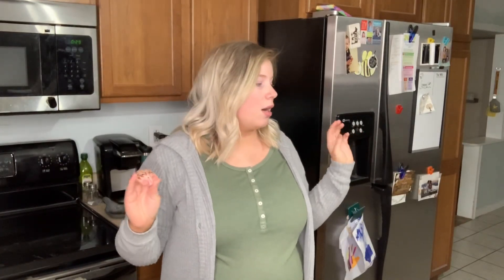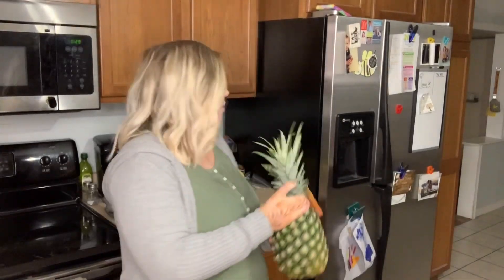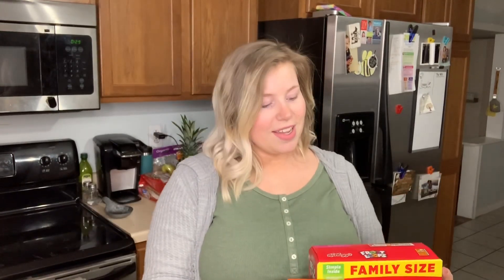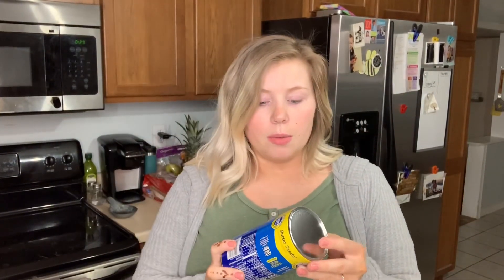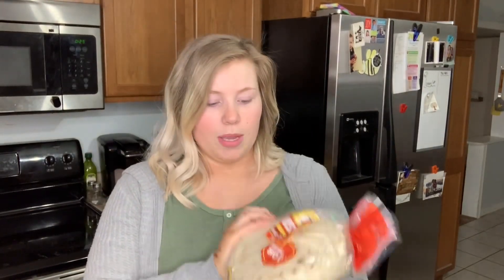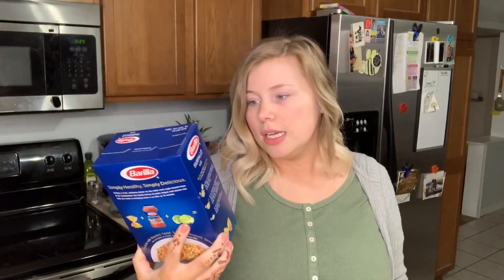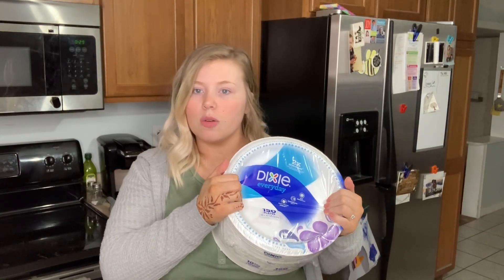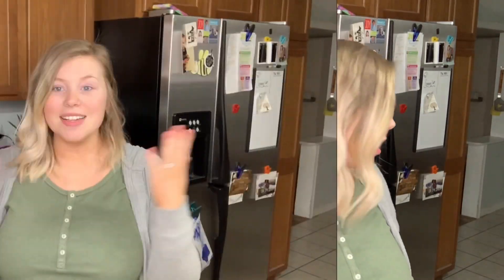HUGE WALMART GROCERY HAUL | under $200 + realistic family meals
- In today’s video I will be showing you what I bought at my latest Walmart Grocery Shopping trip! I show you what we typically get that will last us about 2 weeks for our family of three! I also give you some ideas for family meals that we like to make!

Much love 💕

XO BRITT
Let's be friends on Instagram! follow me @brittanyjohnson_xoxo

AMAZON FAVORITES:
Foundation: Loreal 24 HR freshwear 420
Gray Slippers
Eyebrow Razor
Tanning Mitt
Selfie Ring Light
10 ft charger
Self Tanner: Miami Gorgeous
Beauty Blender
Wood Bath Tray
Cell phone tripod
Pregnancy pillow
Crayola color drops
Wood shelf
Gray bed set
Leopard phone case
Miami gorgeous self tan
Color my bath tablets
10 ft iPhone charger
Skinerals Self Tanning Mitt
Makeup case

DIY: BLEACH & TONE YOUR HAIR // products you’ll need, step-by-step process, and after care! v=zMJYa_M3RCc